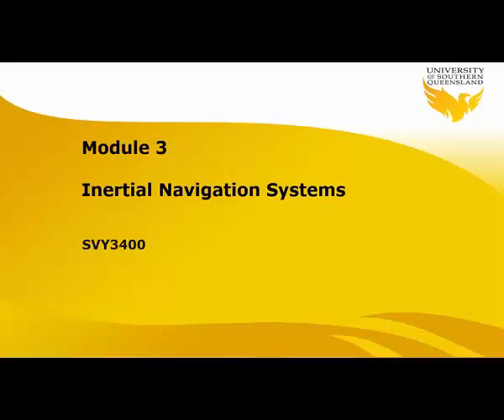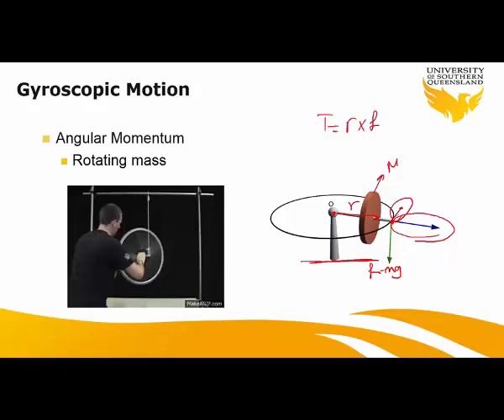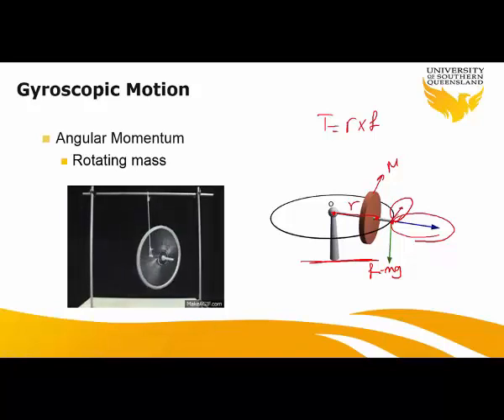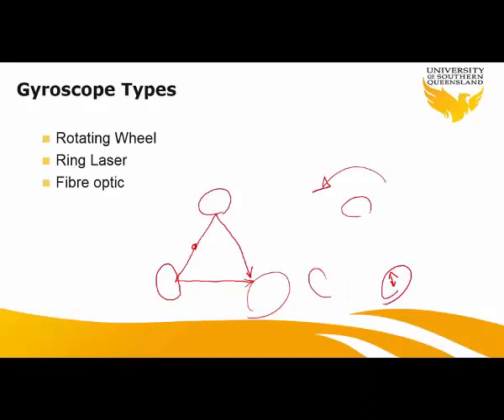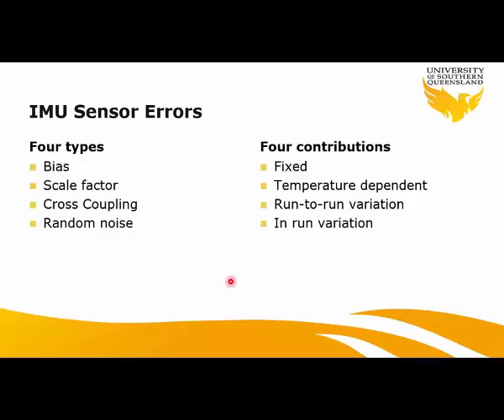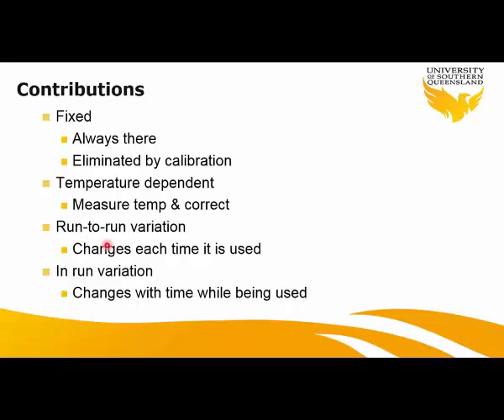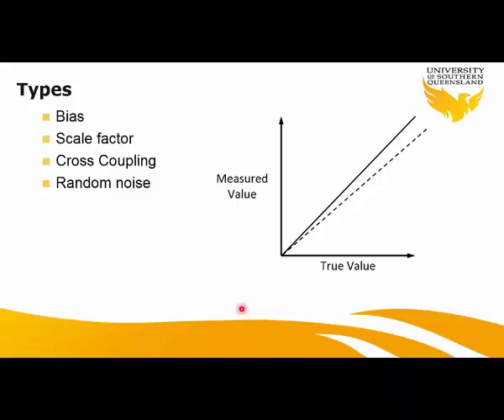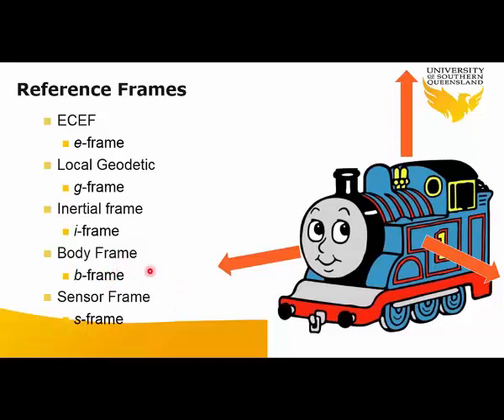lecture 3 part1